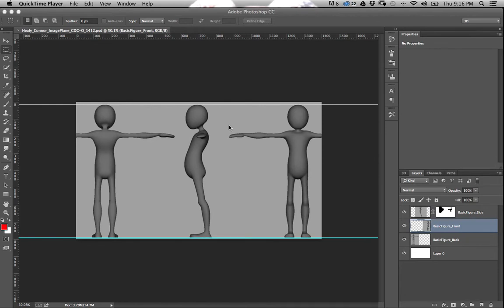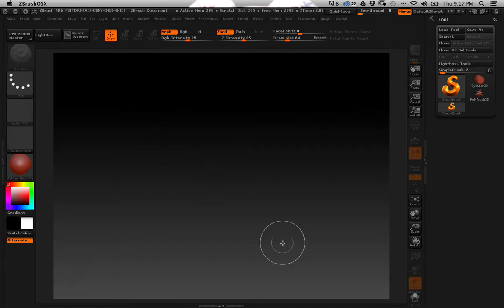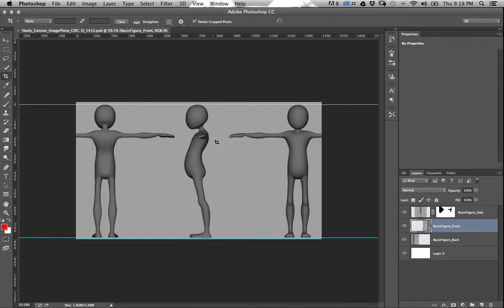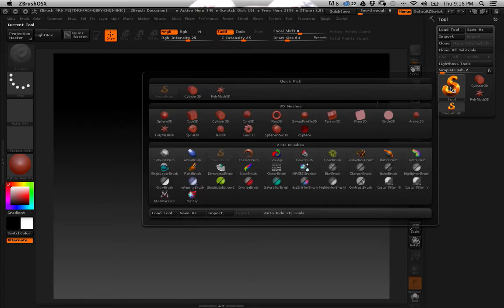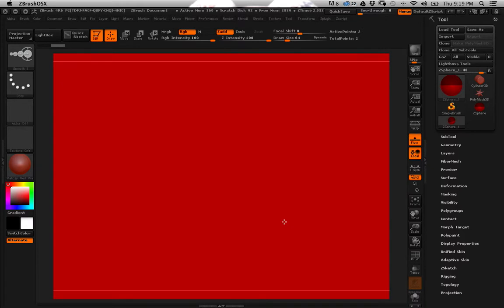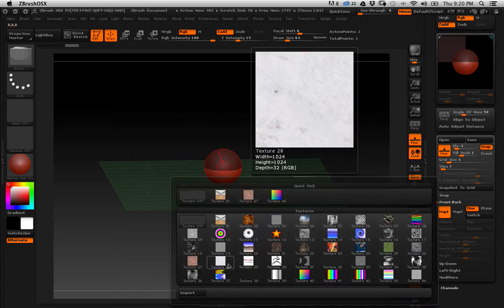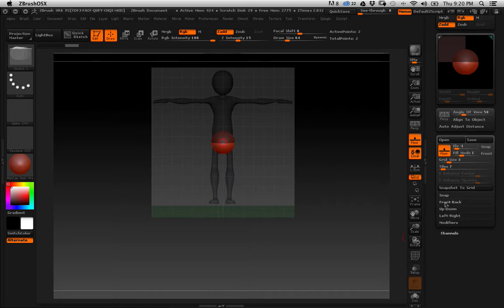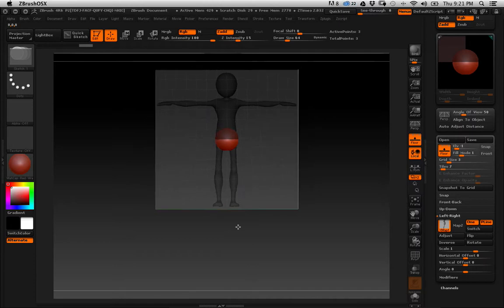ZBrush, Using image Planes on the floor tutorial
Made this for my class in school. Shows how to add image planes to the floor in ZBrush.